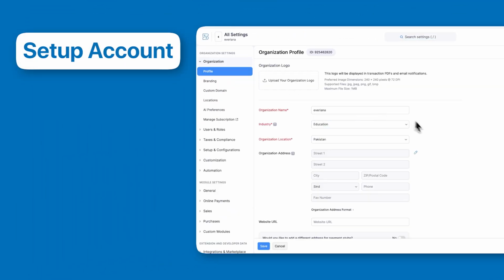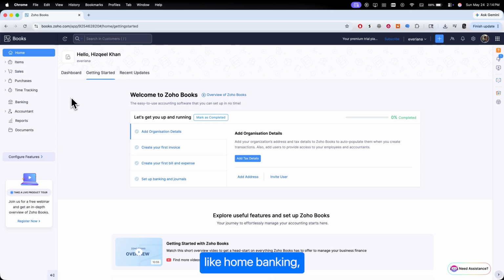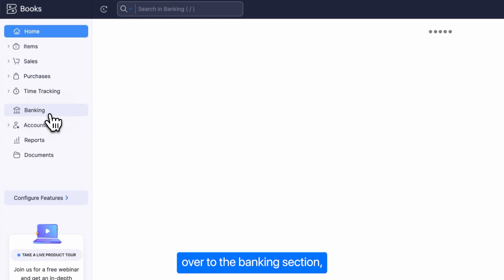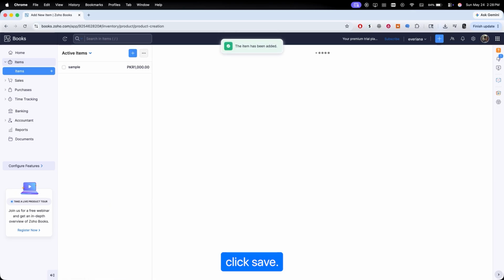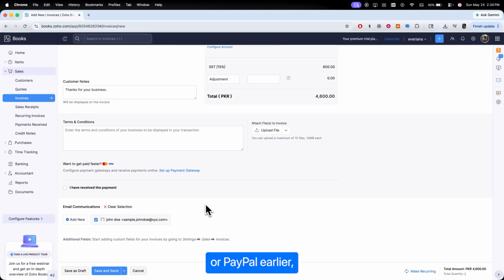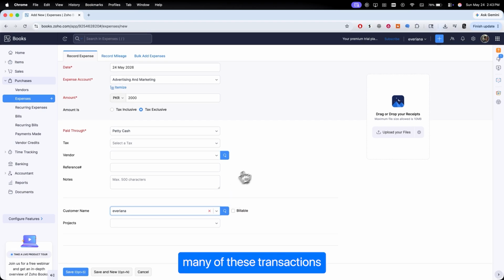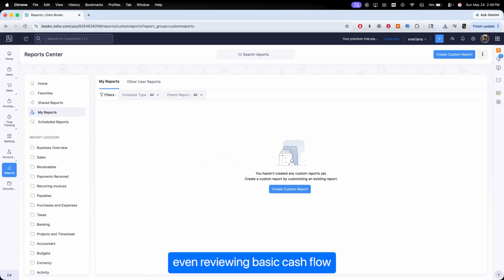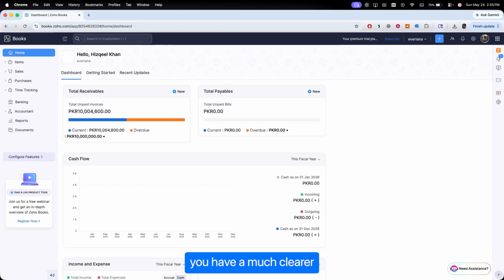Zoho Books Tutorial For Beginner's 2026 | How To Use Zoho Books Step By Step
In this video, I’ll show you how to use Zoho Books for beginners step by step.
You’ll learn how to set up your account, create invoices, manage expenses, track payments, and use the dashboard.
Follow this updated 2026 Zoho Books tutorial to manage your business accounting easily.

Timestamps:
00:00 Introduction
00:50 Creating a Zoho Books Account
01:16 Understanding the Dashboard
01:49 Setting Up Business Information
02:20 Configuring Taxes
02:43 Connecting a Bank Account
03:31 Creating Products & Services
04:10 Adding Customers
04:37 Creating Your First Invoice
05:43 Quotes vs Invoices Explained
06:09 Managing Purchases & Expenses
06:58 Time Tracking for Clients & Projects
07:34 Understanding Financial Reports
08:13 Customer Portal Feature
08:33 Zoho Integrations & Automation
09:01 Final Thoughts & Outro